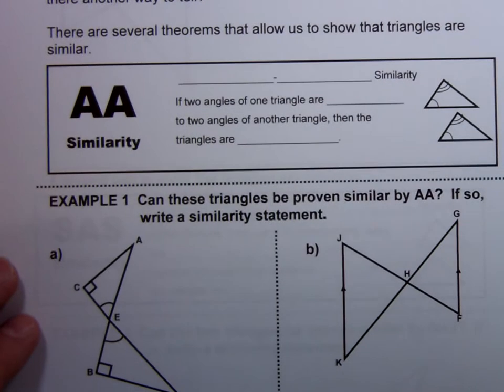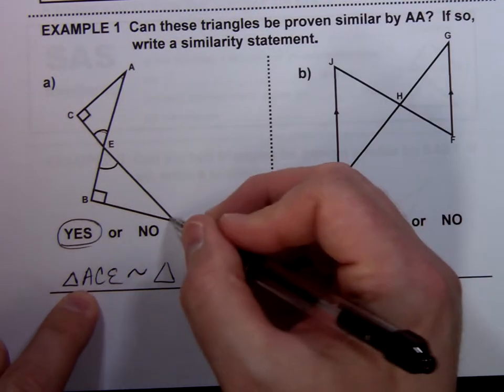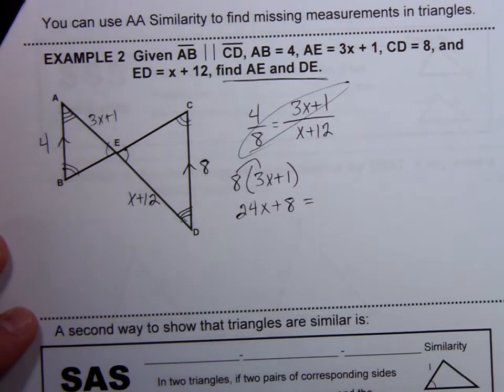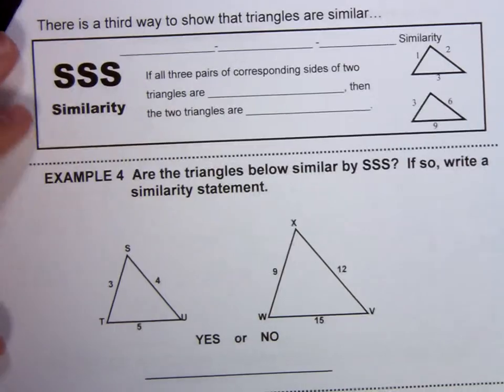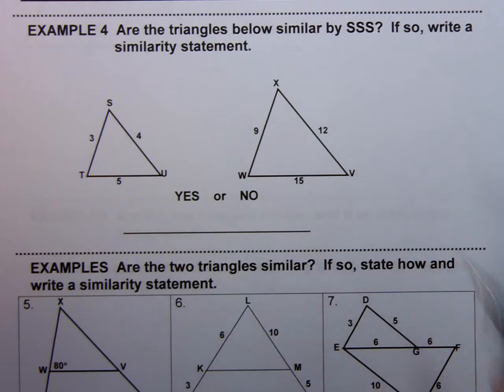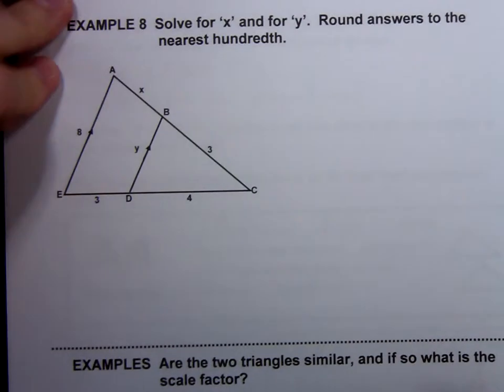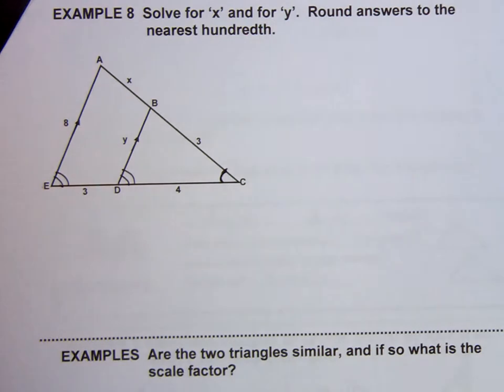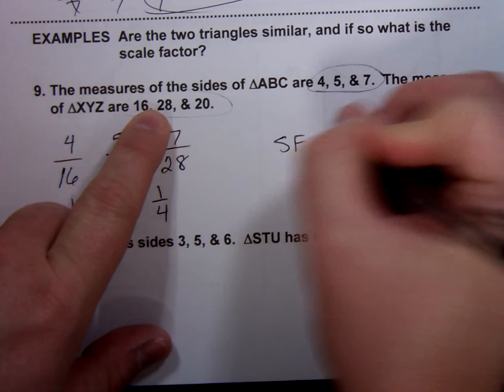8 4 Similar Triangles